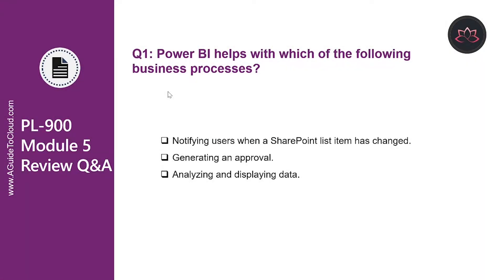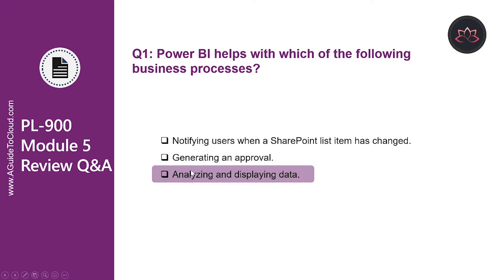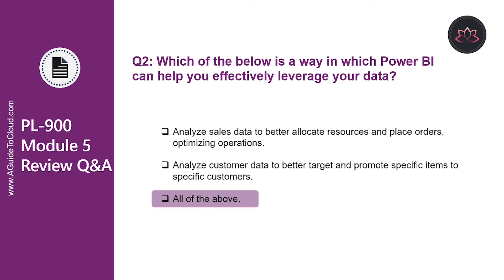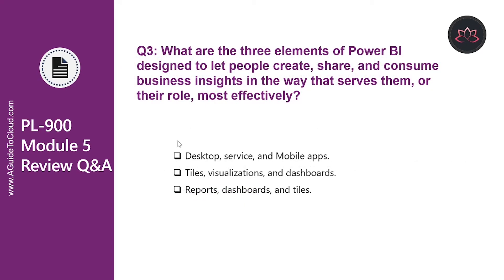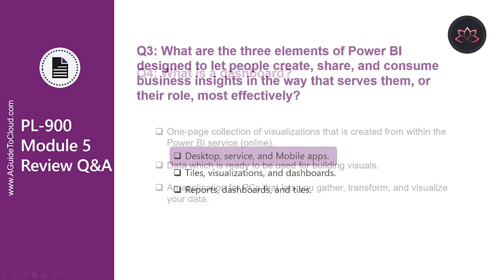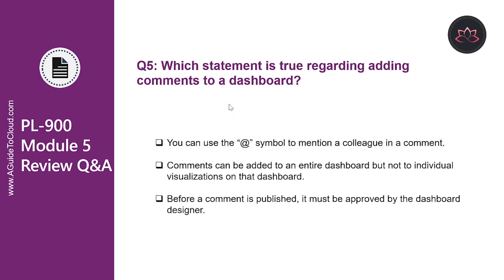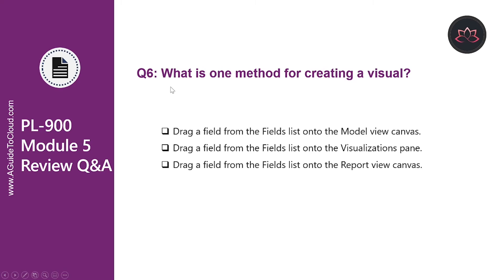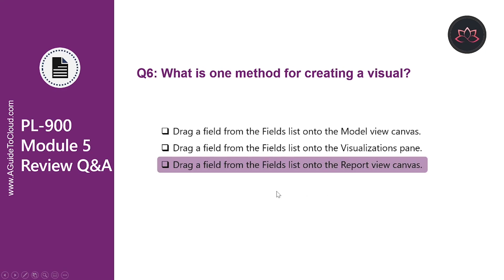PL-900 Exam EP 16: Module 05 Review Q&A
⏰ Timestamps:

00:00​​​​​​​​ ⏩ Introduction
00:27​ ⏩ Question 1
00:53​​​​​​​​ ⏩ Question 2
01:26​​​ ⏩ Question 3
02:00​​​​​​​​ ⏩ Question 4
02:22​​​​​​​​ ⏩ Question 5
02:51​​​​​​​​ ⏩ Question 6
03:22​​​​​​​​ ⏩ What's Next